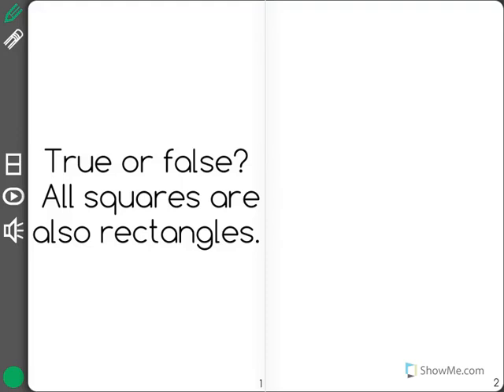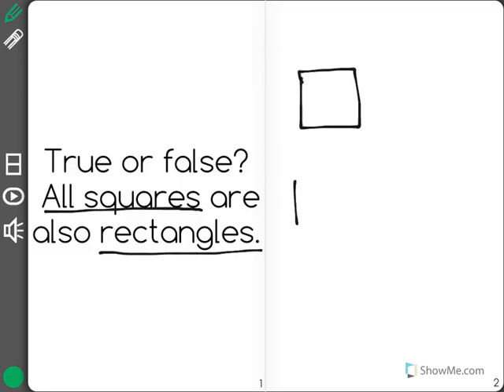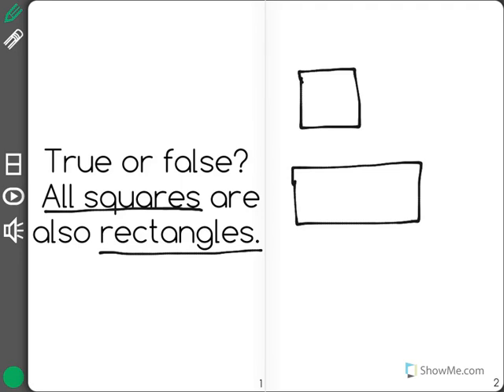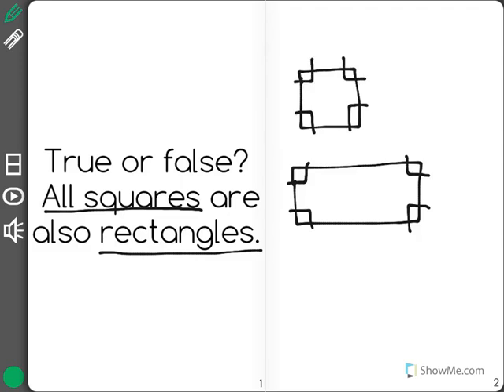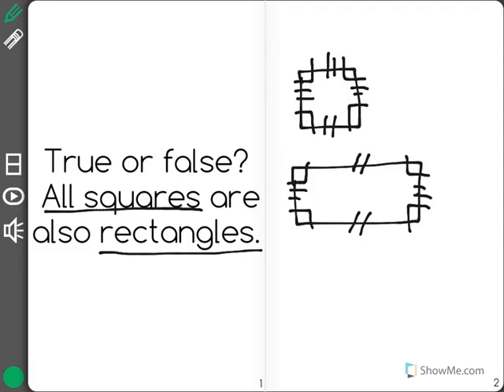[3.G.1-1.0] Shape Categories - Common Core Standard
Understand that shapes in different categories may share attributes and that the shared attributes can define a larger category.